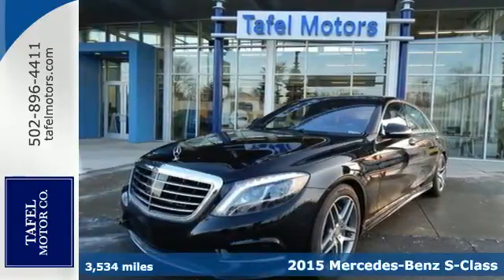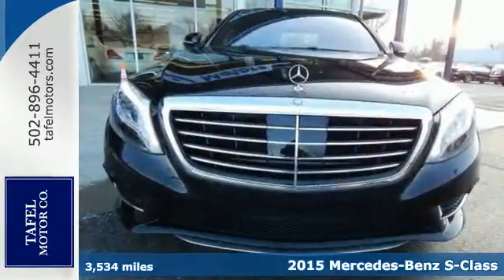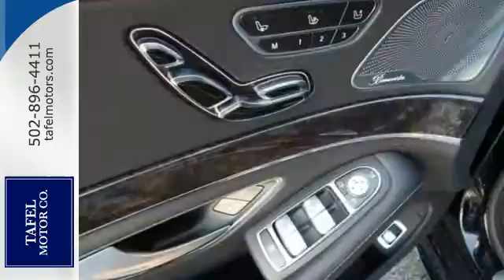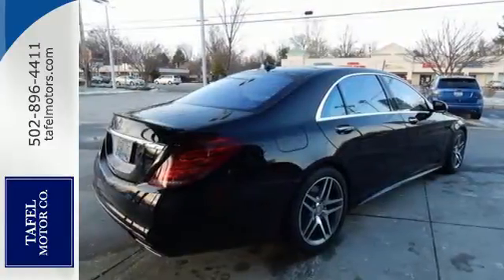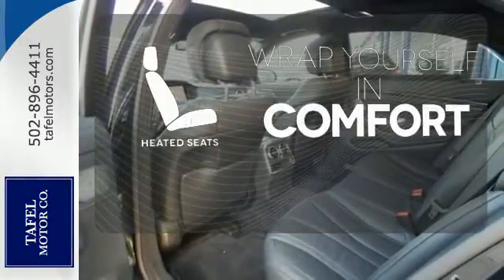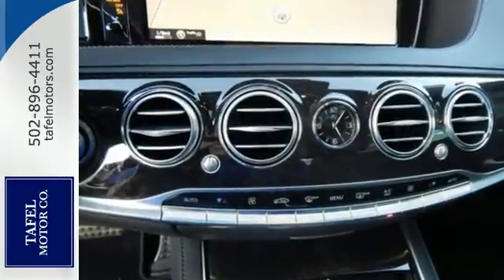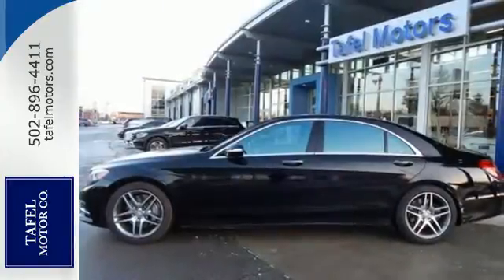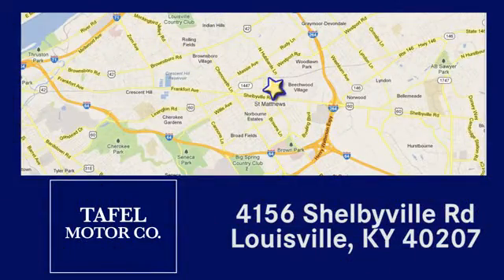2015 Mercedes-Benz S-Class Louisville KY Elizabethtown, KY US9547 - SOLD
Year: 2015
Make: Mercedes-Benz
Model: S-Class
Trim: S550 Sedan
Engine: 8 Cyl. 4.7 L
Transmission: Automatic
Color: Black
Interior: Black
Mileage: 3534
Stock #: US9547
VIN: WDDUG8CB0FA165662
P

Address:
4156 Shelbyville Road